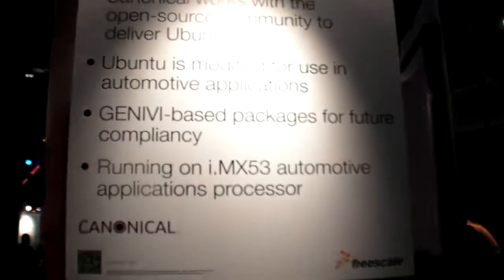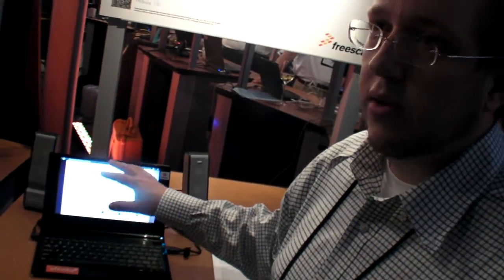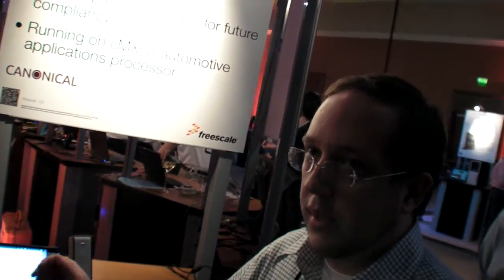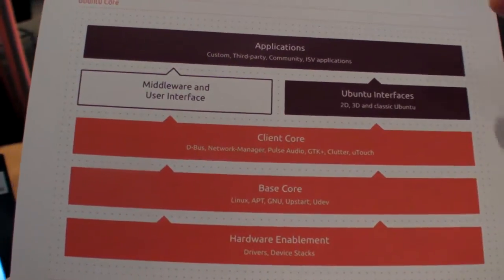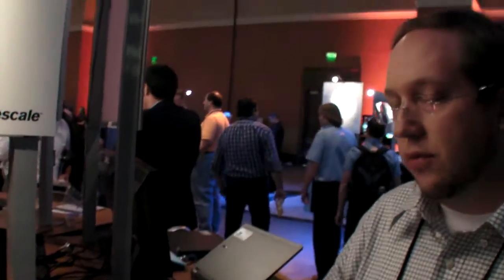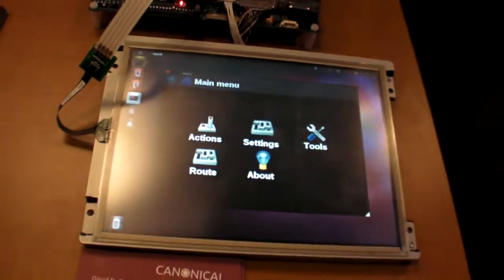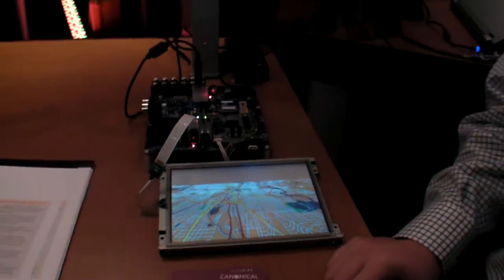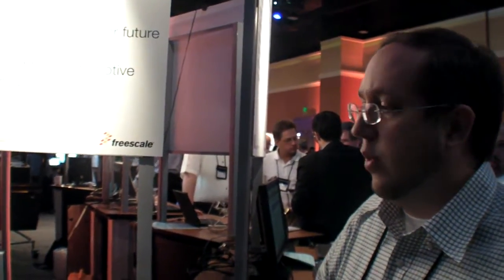Ubuntu Core with touch screen for interactive in-car navigation system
This is the Ubuntu In-Vehicle Infotainment system, using Ubuntu in the car. This is touch screen UI optimized version of Ubuntu.